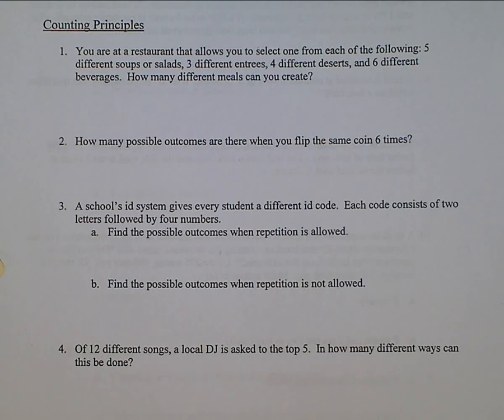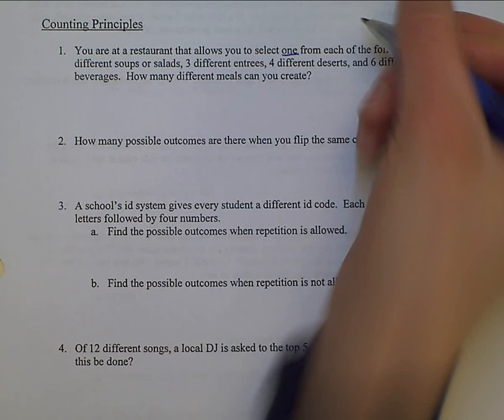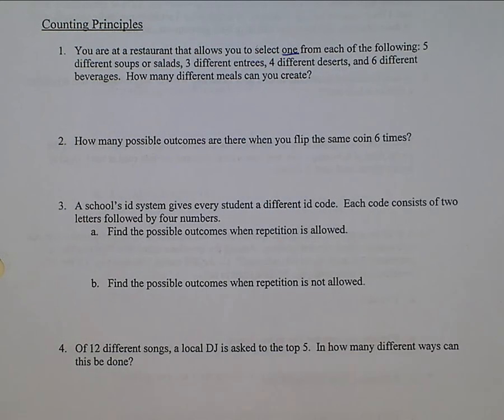Stats Unit 2 Review #1 6